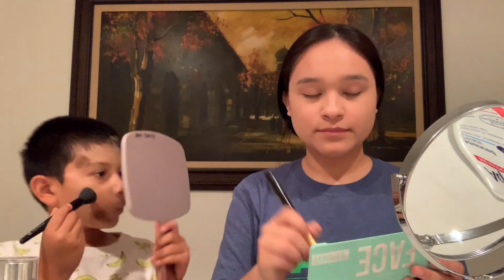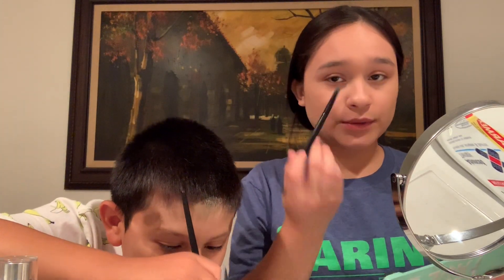makeup challenge with juanito!!!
ps- i did give him the wrong foundation color on purpose! xD